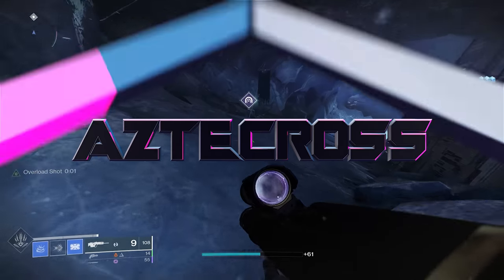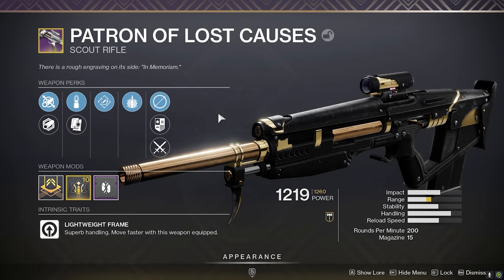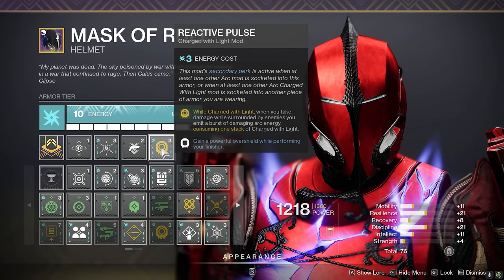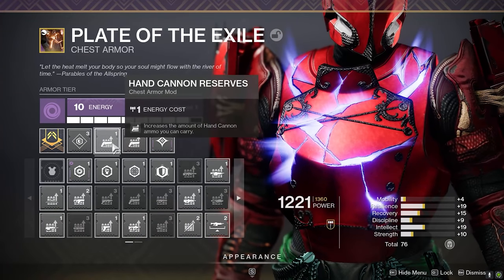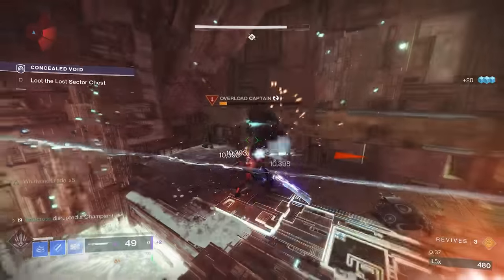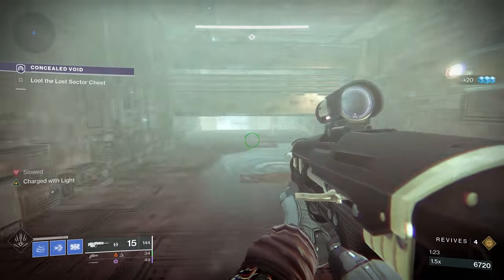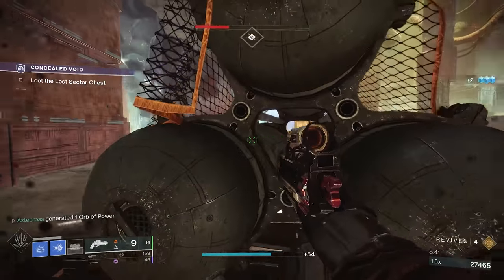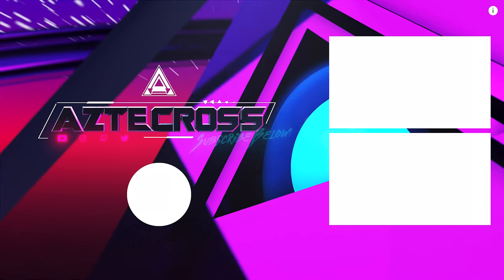Concealed Void Lost Sector Guide (Necrotic Grip, Icefall Mantle, & Arthys's Embrace) | Destiny 2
Legendary & Master Lost Sectors rotate daily, and today we have Concealed Void which drops our exotic gauntlets for Beyond Light. Today we'll be going over my guide on how to easily and safely do this Lost Sector.

YourAverageGuardian
Daniel Gilmer
Mellexin
Vordion
Nathan Hast
Ronin
Josh Cartu
Micah Morris
Matthew Mafera
Kayden
Emet Tapia
Justin Ivie
STONECOLDDEATH